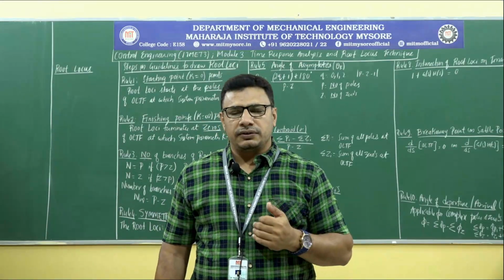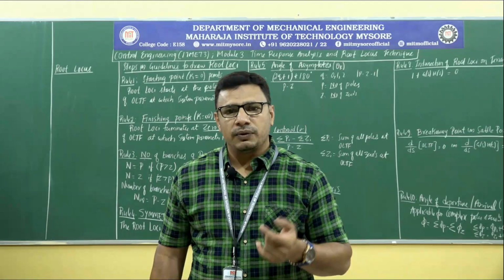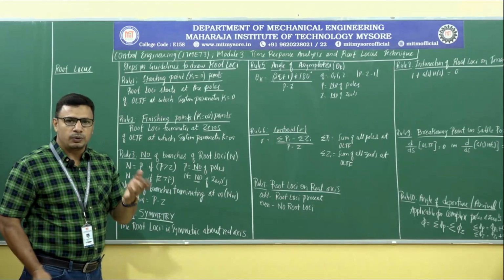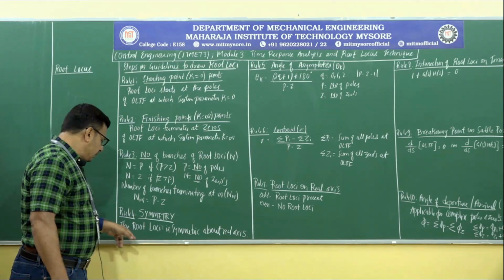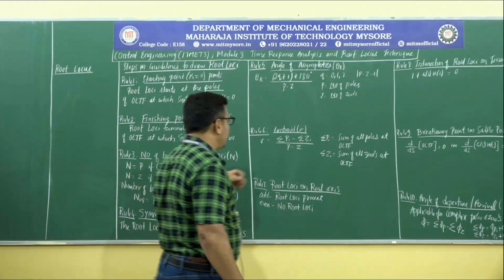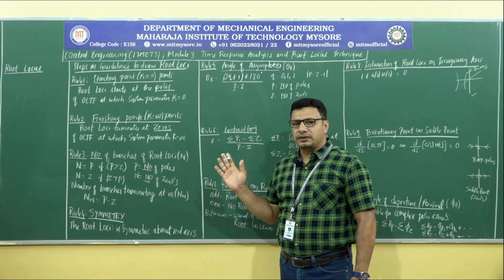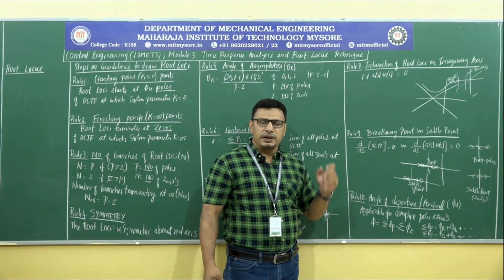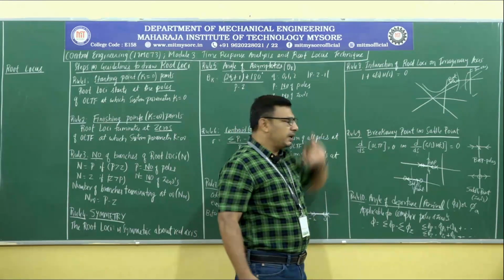7 17ME73 CE M3 7 Dr MK